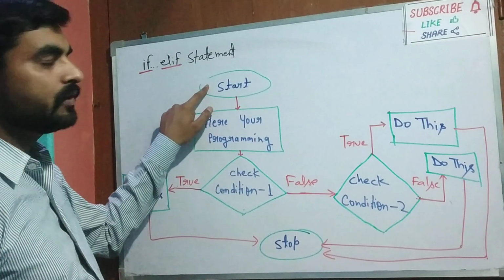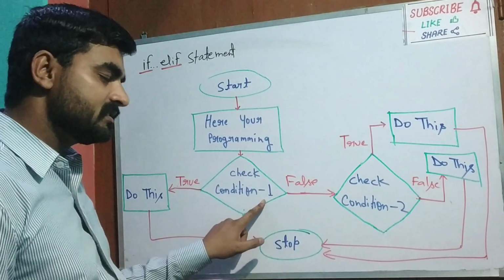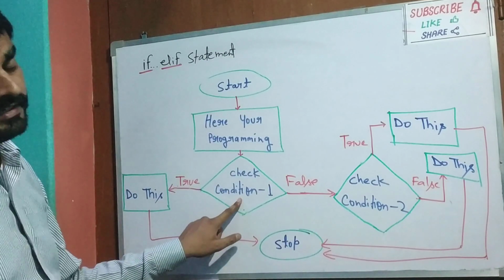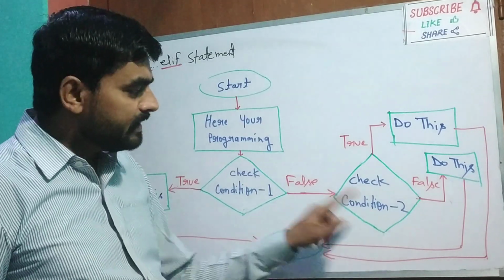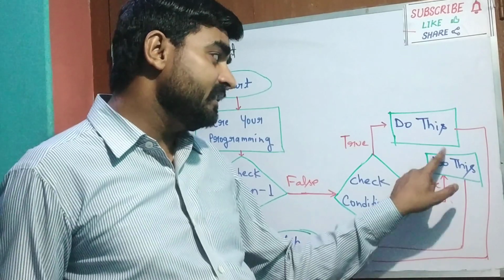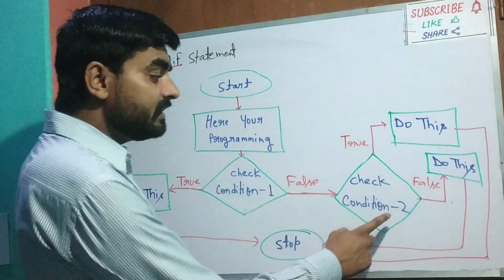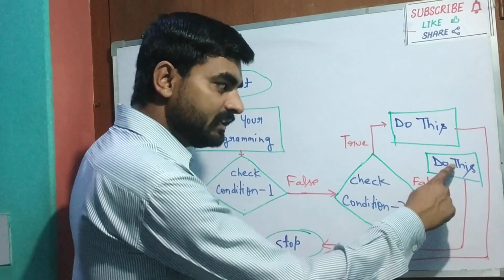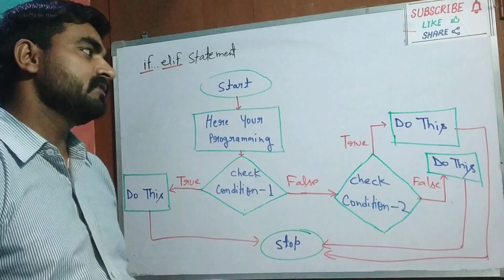if... elif statement ( if.. else statement)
Learning if... elif statement ( if.. else statement)